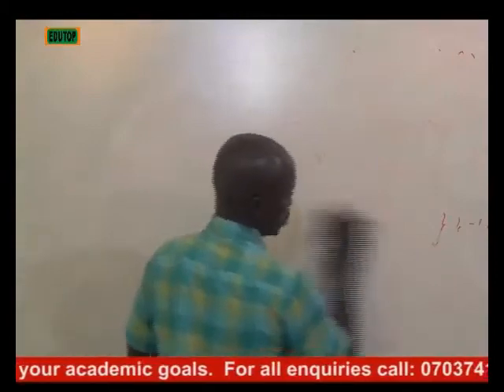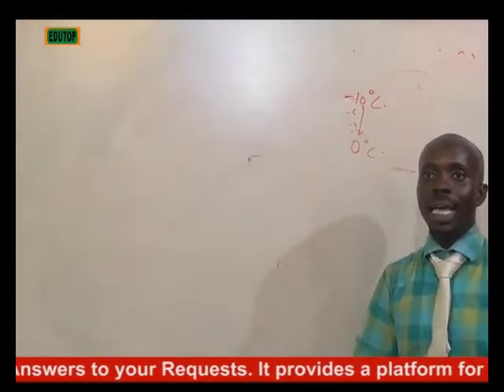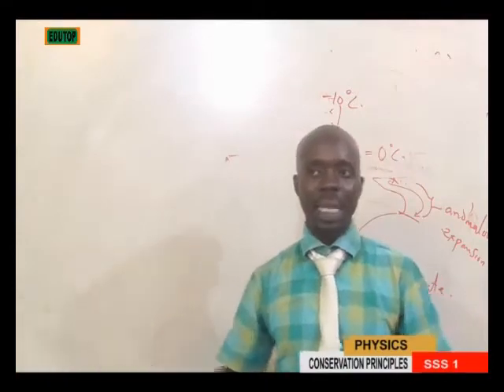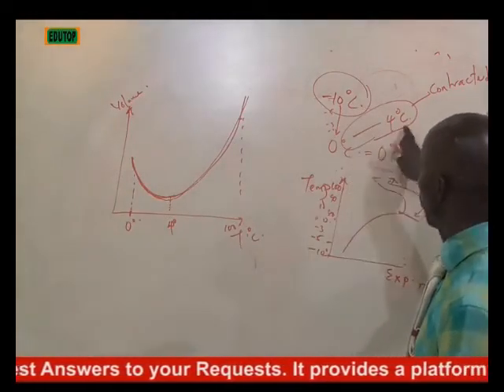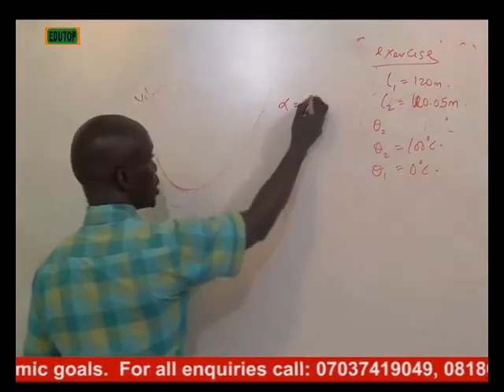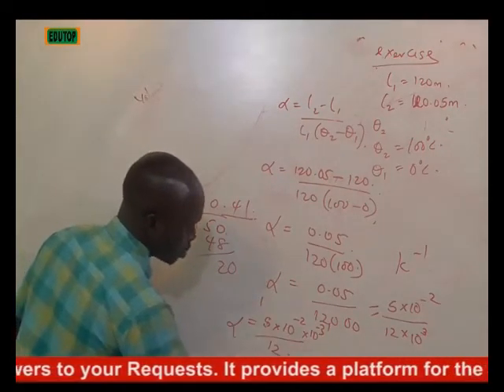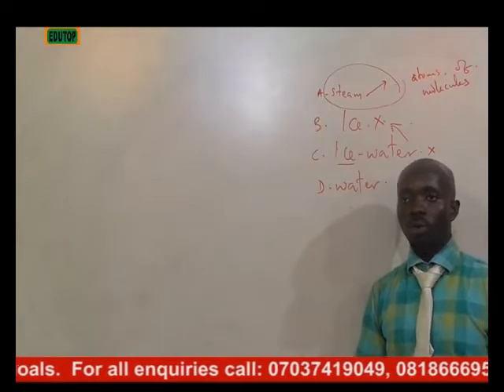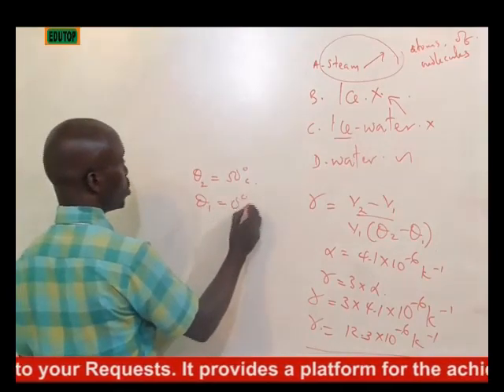(PHYSICS FOR SENIOR SECONDARY SCHOOL SS1) Lesson 21